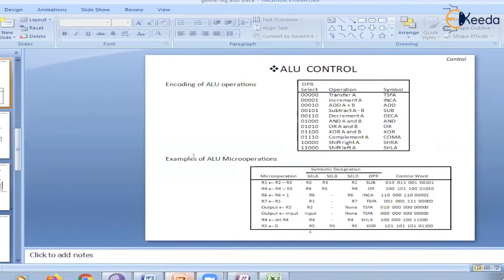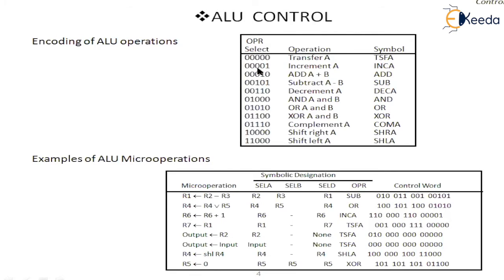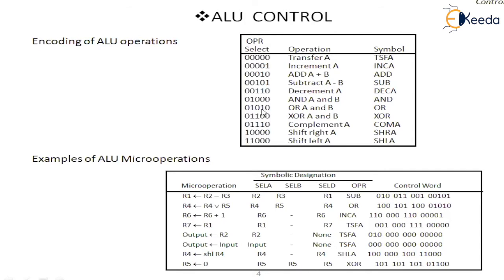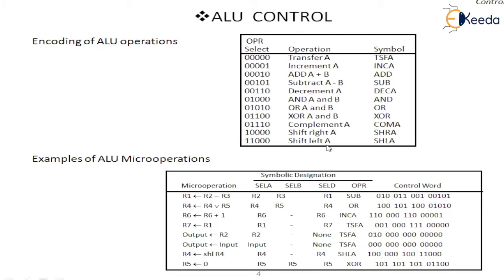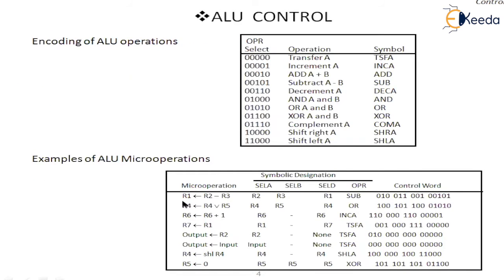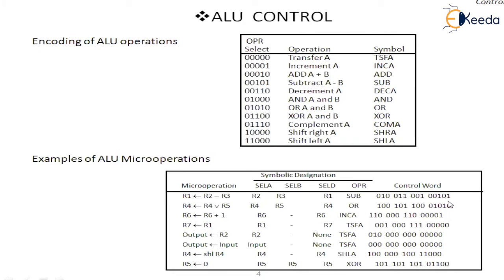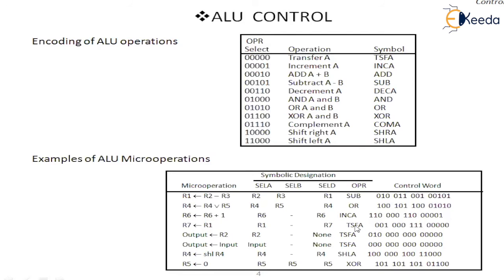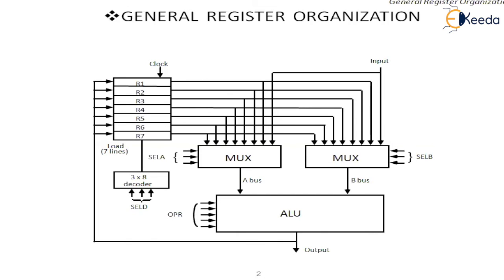General Register Organization Explained | Understanding GATE Digital Circuits | Part 3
Welcome to Part-3 of our series on the General Register Organization! In this video, we delve deeper into the Instruction Set Architecture and its role in Digital Circuits. This is a must-watch for all GATE aspirants and Computer Science Engineering (CSE) students.

In this video, we will cover:
- An overview of the General Register Organization
- Detailed explanation of Instruction Set Architecture
- The role and importance of Digital Circuits in computing
- How these concepts apply to GATE and CSE curriculum

Happy Learning.